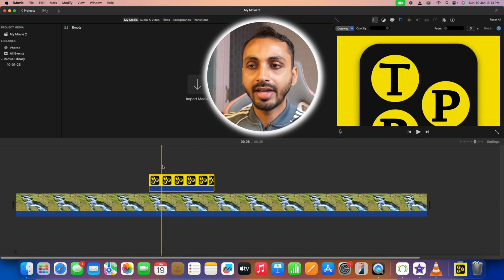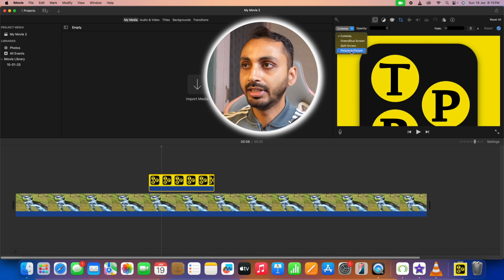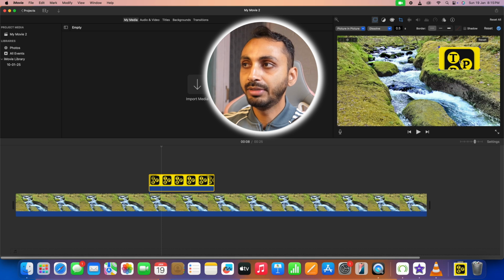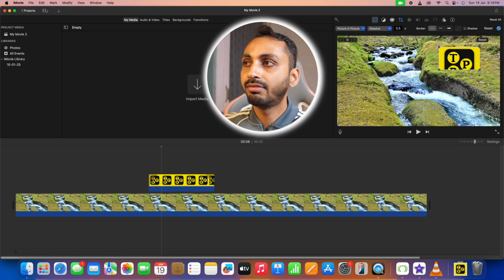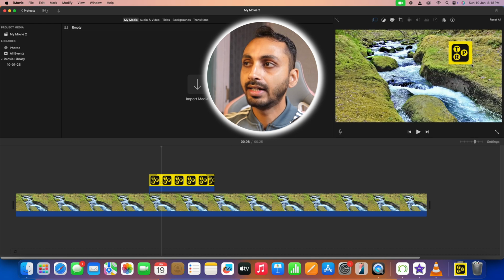How to Watermark Videos in iMovie? Add Logo Watermark to Videos in iMovie FREE ✅ (EASY) ✅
Add Watermark on Videos in iMovie. Want to Add Logo Watermark to Videos in iMovie? You can Add Logo Watermark Image on Videos in iMovie. Here is How to Watermark Videos in iMovie. Add Logo Watermark to Videos in iMovie for FREE. Put Logo Images as Watermark on Videos in iMovie on Mac. Watch this iMovie Video Watermark Tutorial to Learn how to Add Logo Watermark on Top of Videos in iMovie?

Want an iMovie logo watermark tutorial to put logo images on top of videos in iMovie on Mac? Here is a step-by-step iMovie logo watermarking tutorial for Mac to add logo images or any picture on top of videos as a watermark in iMovie on Mac.

iMovie Full Tutorial for Beginners: How to Edit Videos in iMovie? Learn Video Editing with iMovie

How to Add Images on Top of the Video in iMovie? Put Pictures on Top of Video in iMovie

Privacy Policy and Legal Disclosure:

However, our recommendation is always based on the merit of the products and is not influenced by other factors. This supports us financially in purchasing better gadgets and gear, and this is the reason we can bring more free information in the form of high-quality exclusive videos for you. Thank you! Disclosure